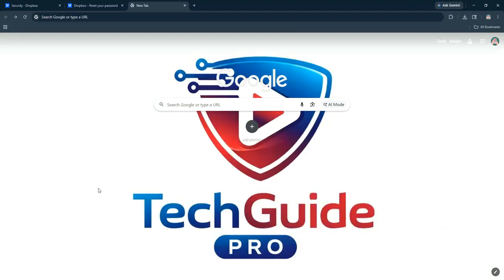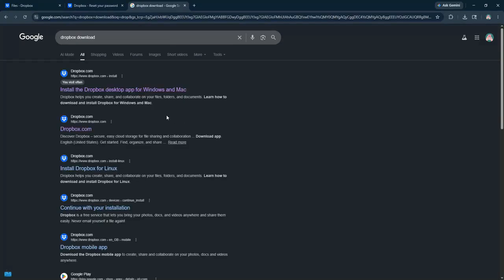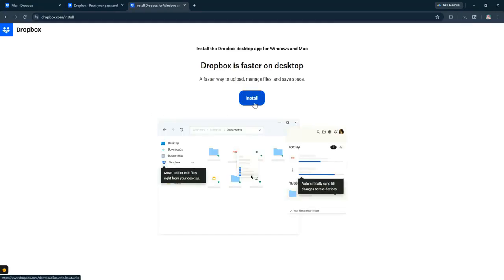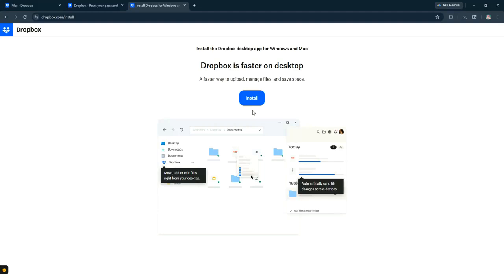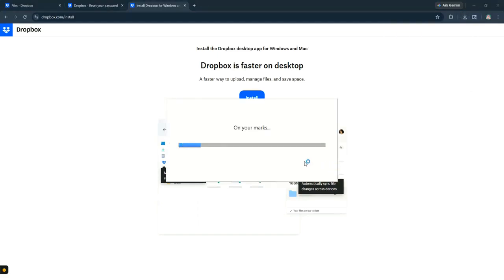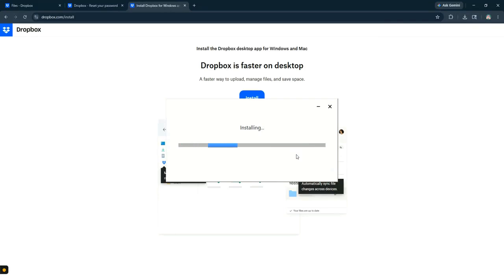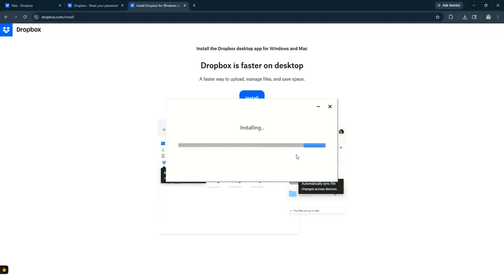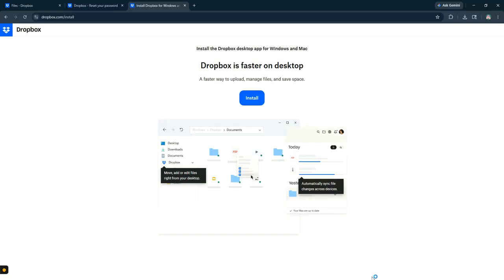How to Install Dropbox for Windows 10 - Step by Step 2026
Learn how to install Dropbox for Windows 10.

This comprehensive tutorial will guide you through the easy steps to download and set up Dropbox on your Windows 10 computer. Whether you're looking to sync files, share documents, or back up important data, this video will show you how to effectively use Dropbox to enhance your productivity. Discover features like file sharing, cloud storage, and seamless integration with other applications to make the most out of your Dropbox experience.